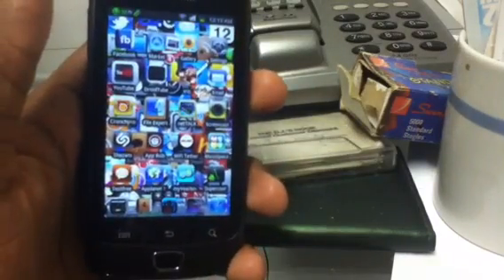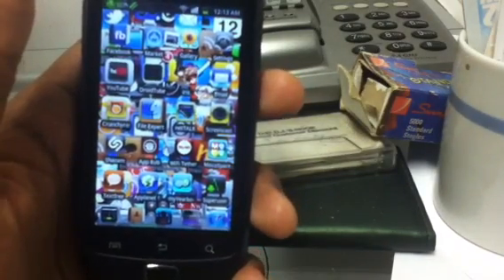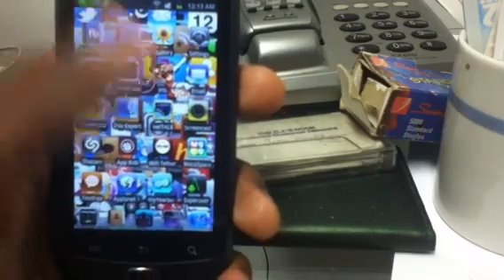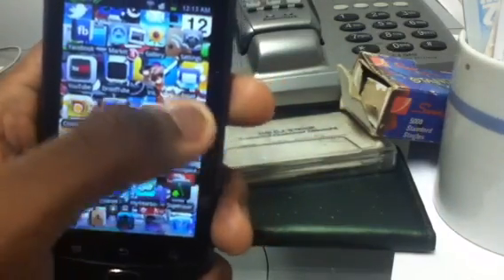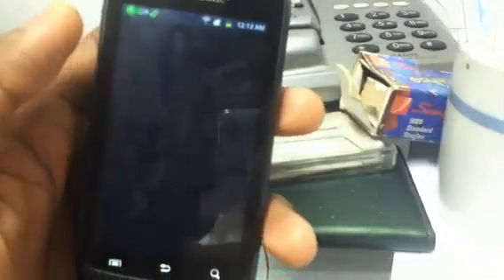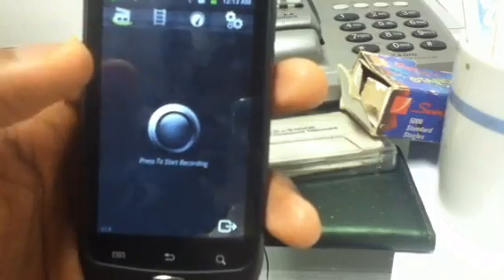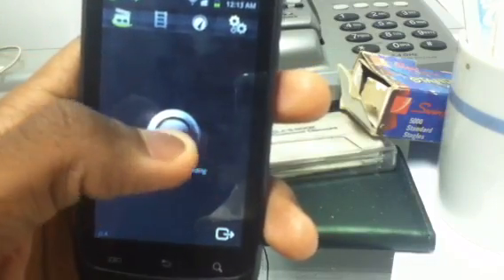Screen recording for Samsung exhibit 4G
Quick video about Screen cast. You will need to download mobo player from market.. It's free so u can play the videos